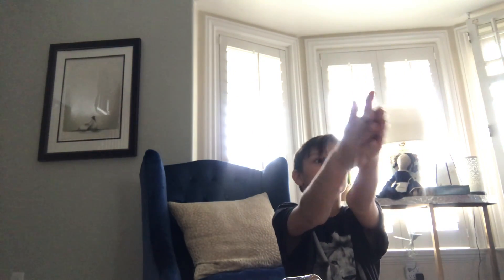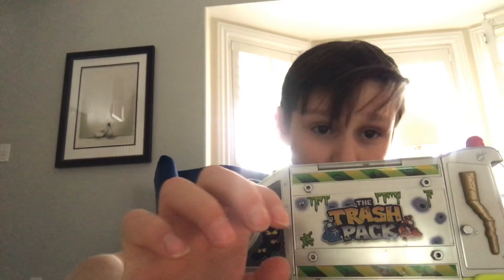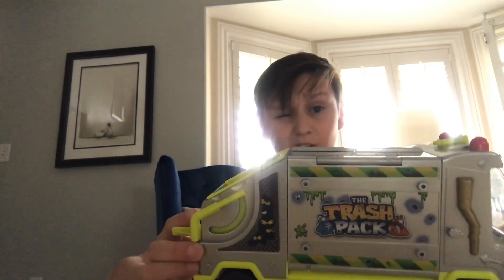Trash pack truck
really cool truck